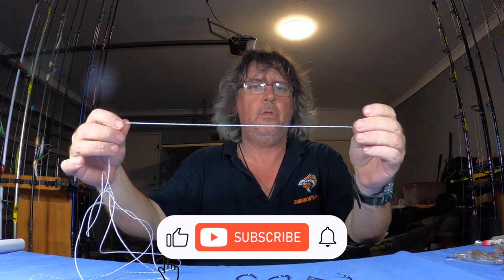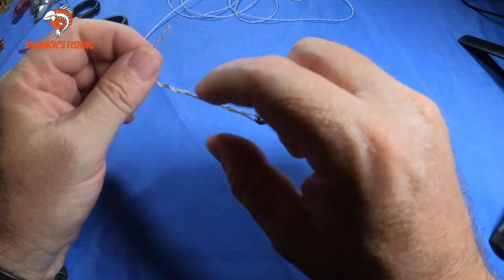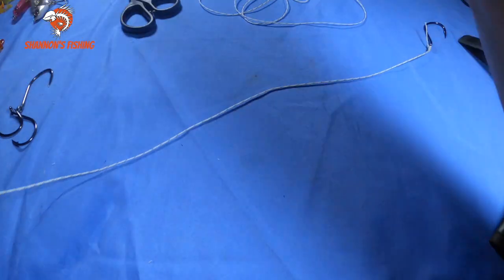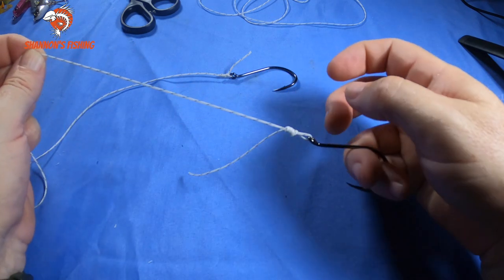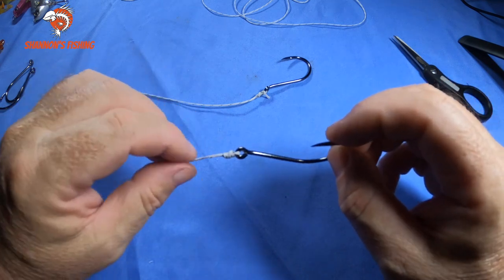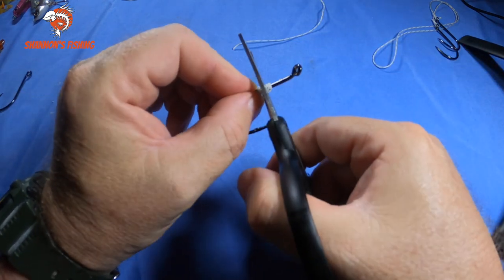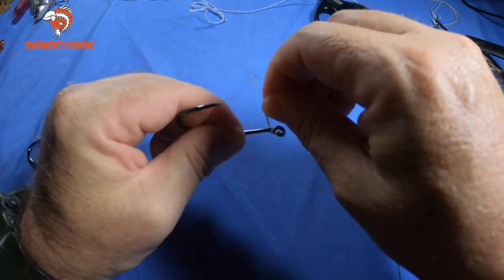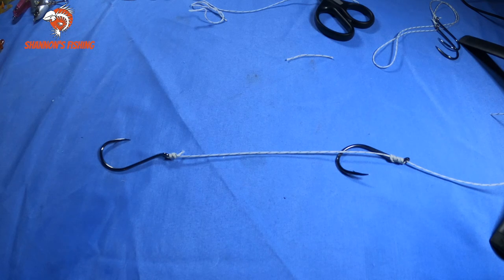How to tie a HOOK on a fishing line for beginners / 4 very easy knots.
How to tie a hook on a fishing line for beginners is very simple. In this video I tie 4 very strong, easy to follow fishing knots for hooks. Just follow along and you will be a pro in no time!

00:00 Intro
00:58 Blood Knot
03:31 Uni Knot
05:37 Snell Knot
07:38 Snell + Uni / 2 hook rig